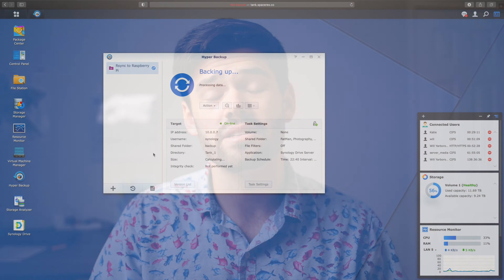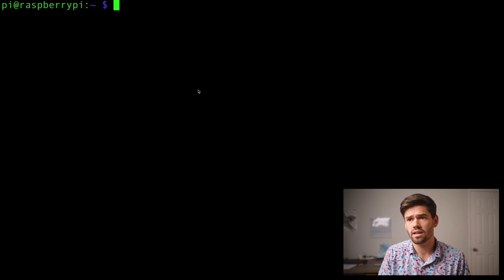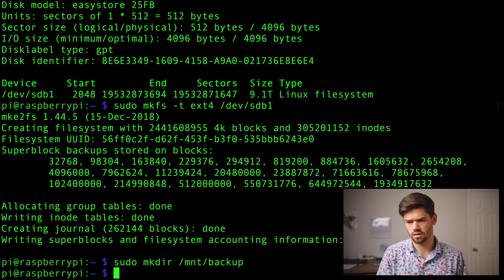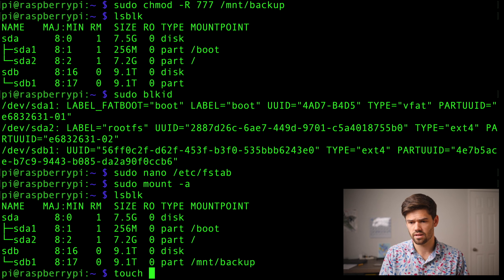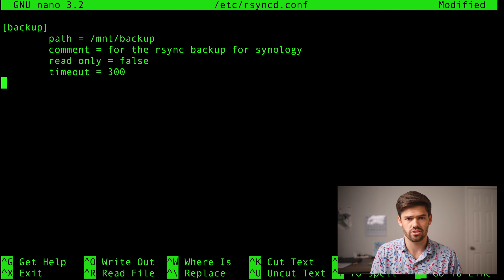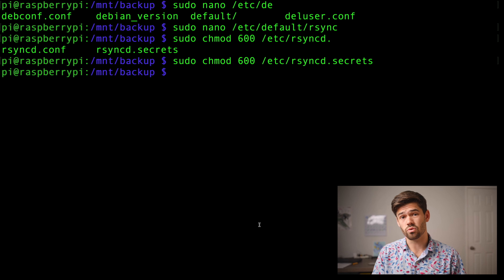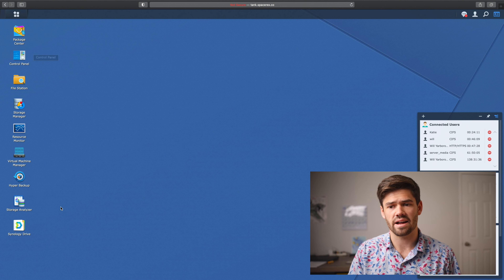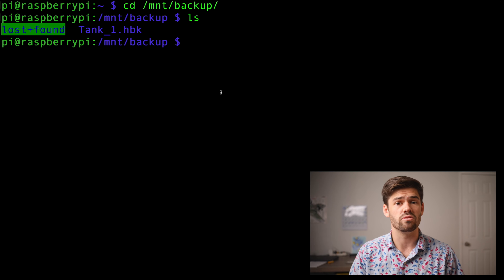Backup Synology NAS To a $35 RaspberryPi with HyperBackup and Rsync Daemon! | 4K TUTORIAL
You can use a $35 RaspberryPi as an offsite backup for your Synology NAS!

Desktop Hard Drive
RaspberryPi 4
Cooler For Pi4 (better performance)
Powered USB Hub